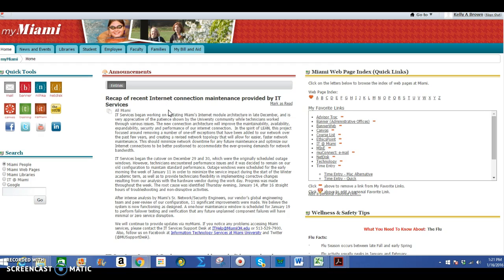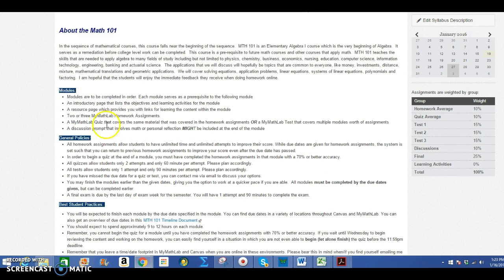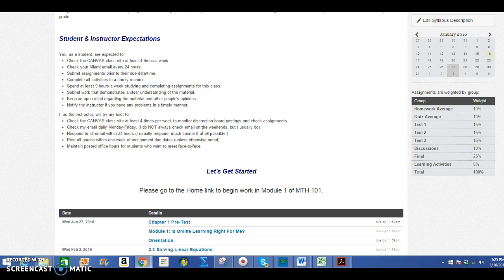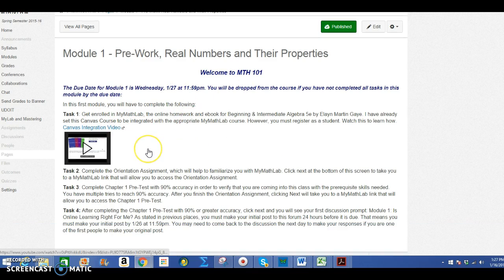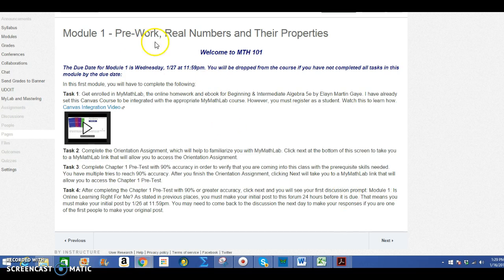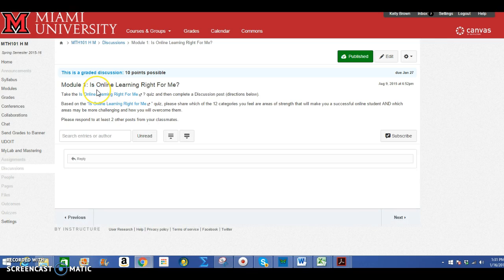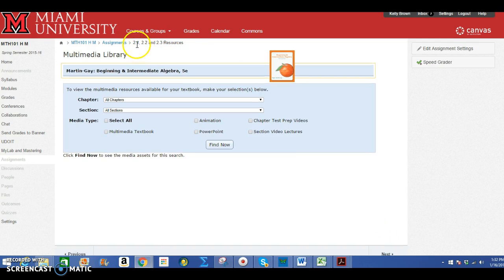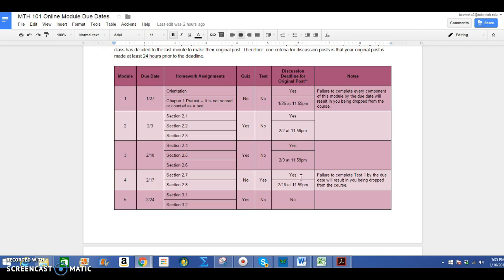MTH 101 Walk Through